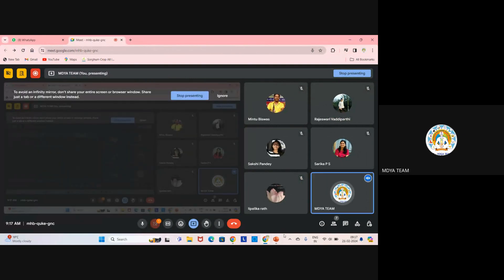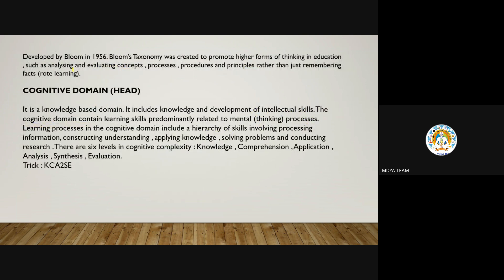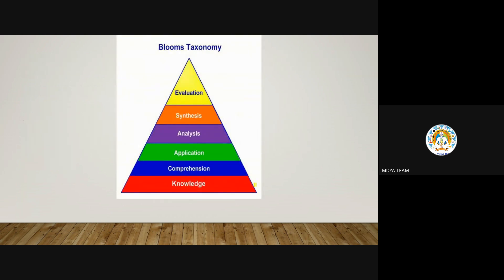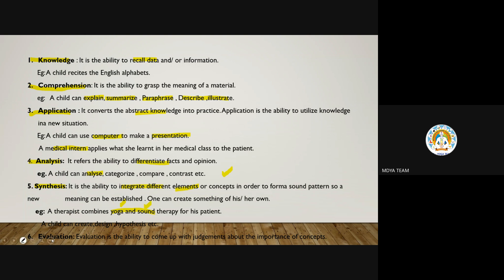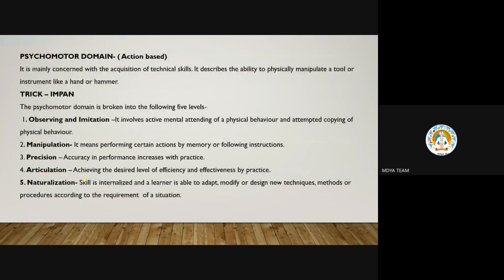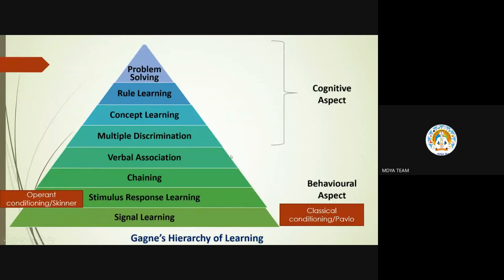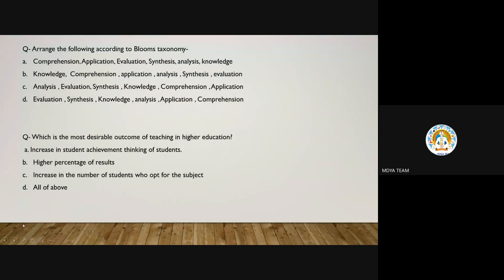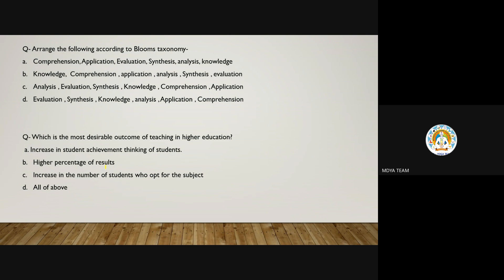Teaching Aptitude,C-10, Blooms taxonomy, BY MS. APURVA TIWARI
Teaching aptitude
Offline methods of teaching
By Ms Apurva Tiwari
JRF
group discussion
teacher centred
learner centred
demonstration method
paper-2 prepration
paper-1 prepration

We provide free UGC NET/JRF coaching classes in Full English Medium & Hindi Medium for Yoga paper 2 and Paper 1. Regular basis live classes are going on, if you are interested you can contact below details.

Note - All the classes are free for everyone live/recording, if you want to support our work you can give donation to our NGO, Your donation will help to improve our fascilites.
Facebook - Maharshi Dayanand Yoga Academy